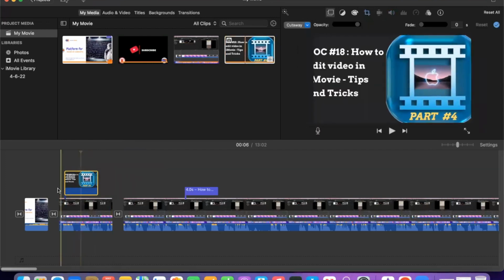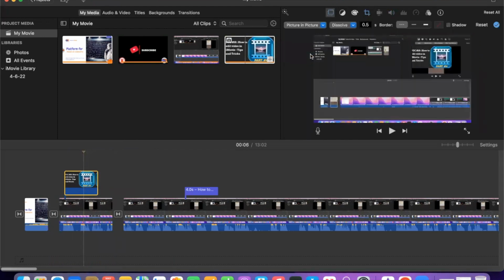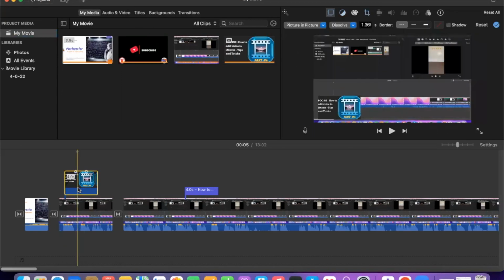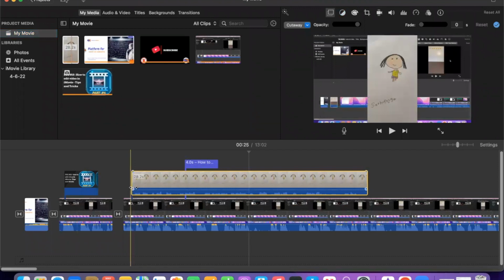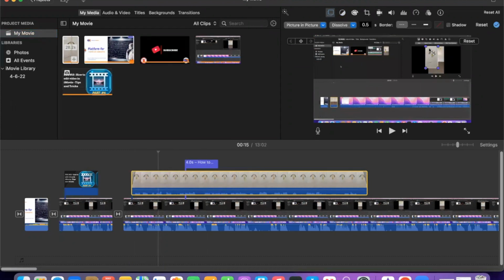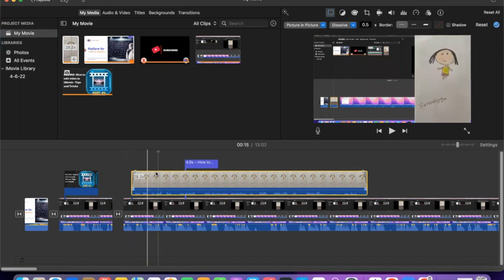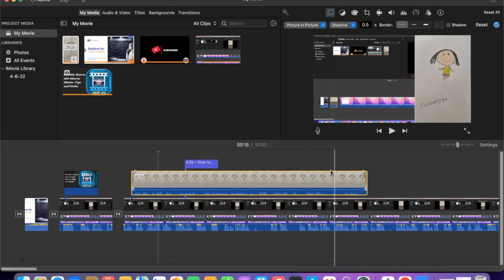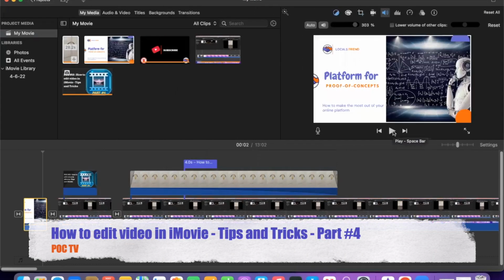POC #18 : How to edit video in iMovie - Tips and Tricks - Part #4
How to iMovie

Topics covered in this video:
1. How to add graphics in your video
2. How to add another video in your existing video
3. Picture in Picture